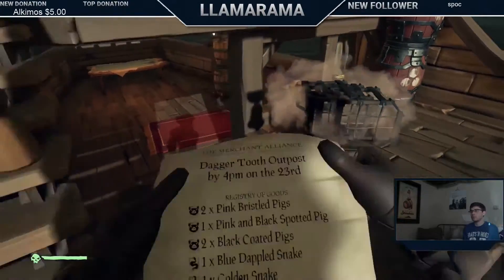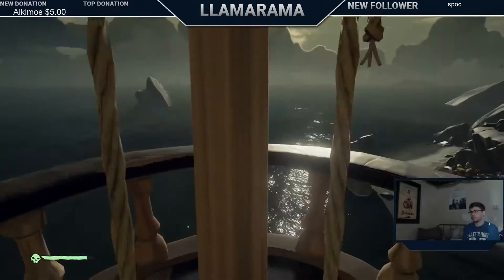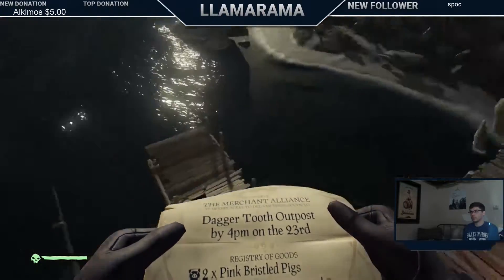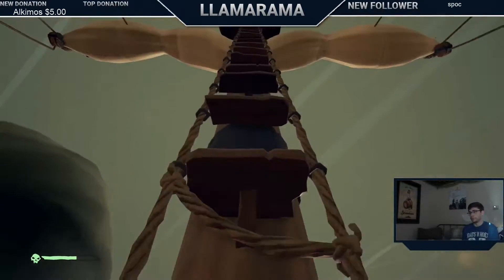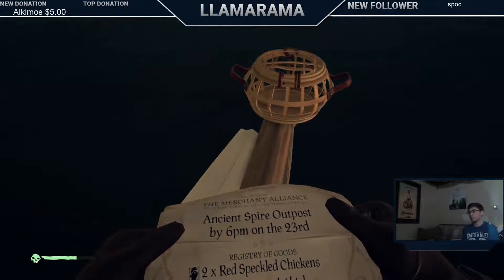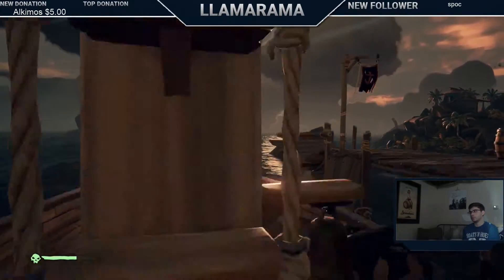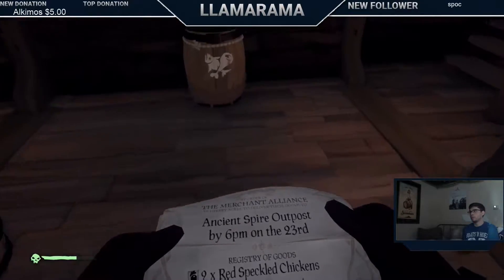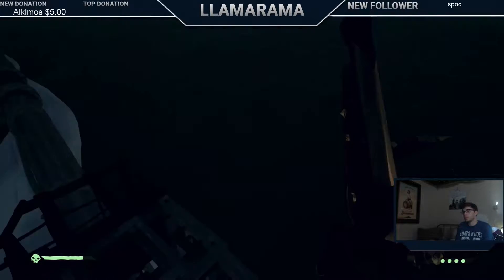Animal Storage - Sea of Thieves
This week I worked on some new places to put my animals and treasure to keep loot safer on my boat. I struggled with animals drowning, being killed by cannons, and being stolen by other pirates so I developed a few new tricks to counter that.